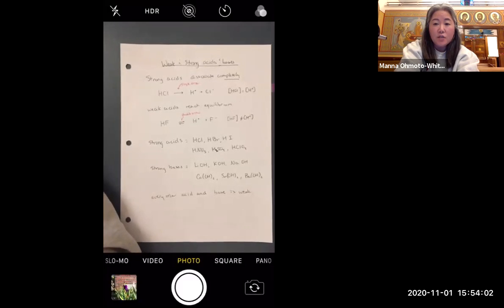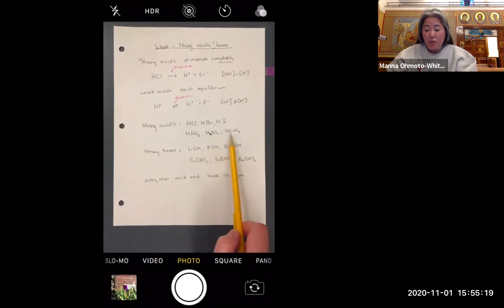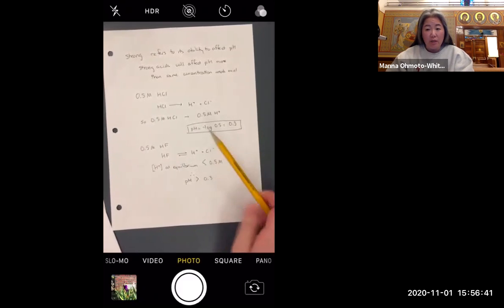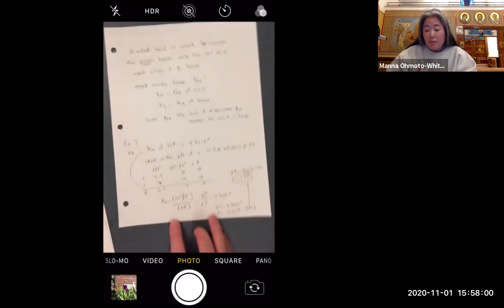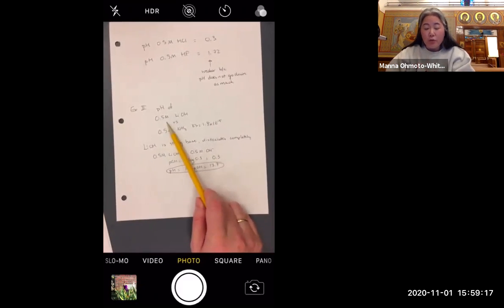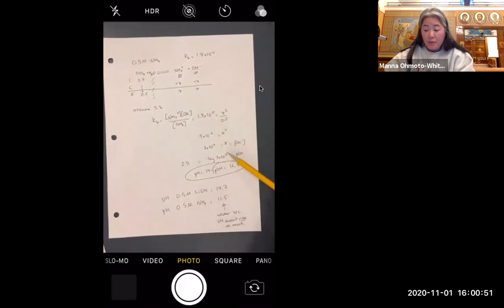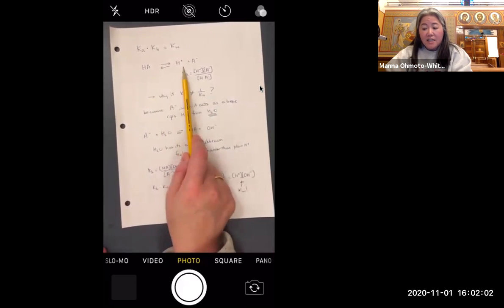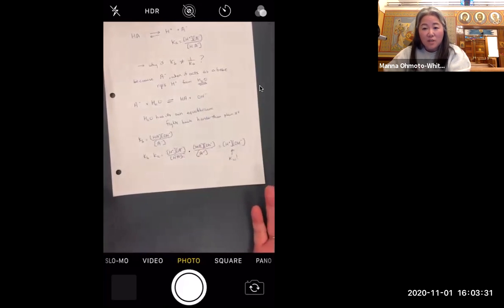Ka and Kb